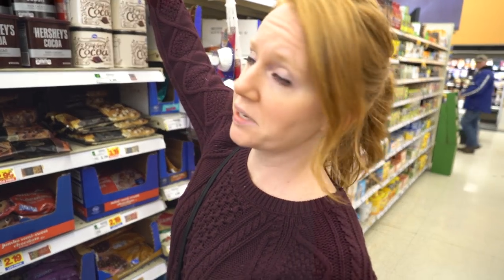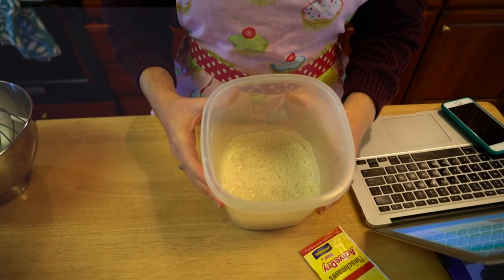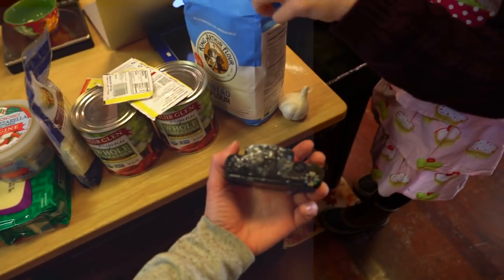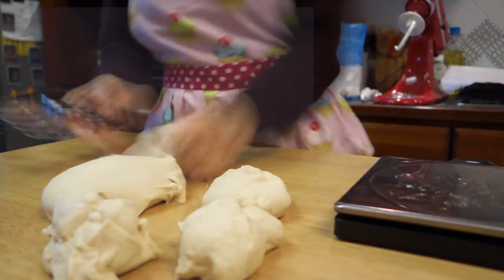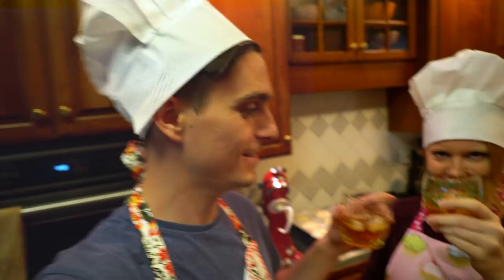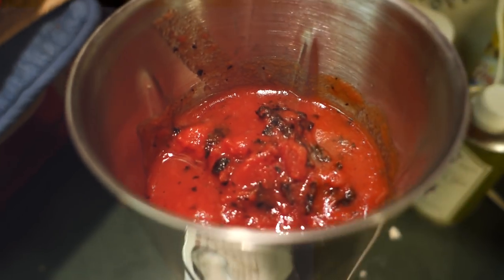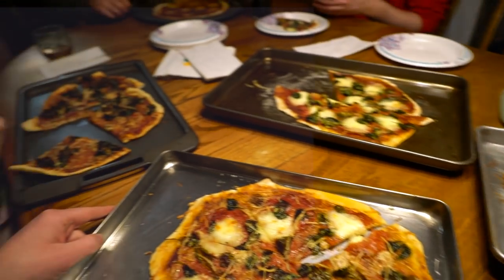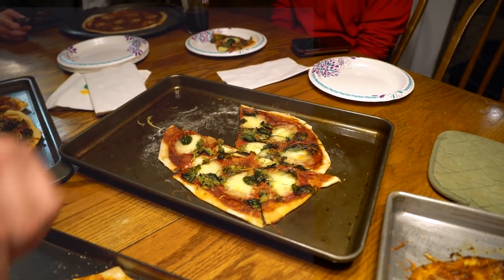Making the PERFECT Homemade Roman Style Pizza!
Today we're teaming up with Skillshare to learn how to make the best pizzas ever!

New travel videos posted every Monday, Wednesday and Friday!

Supporters get access to never before seen vlogs, hand-written postcards and more!

== About Us ==
We're Eric & Allison Bieller and we're on a journey to find the most interesting places and unique foods this planet has to offer! We've traded in our steady paychecks and permanent home for a life of travel and adventure. Come along and see the world with us!